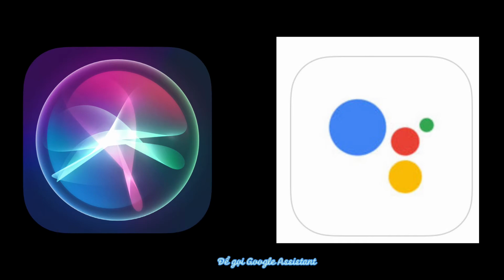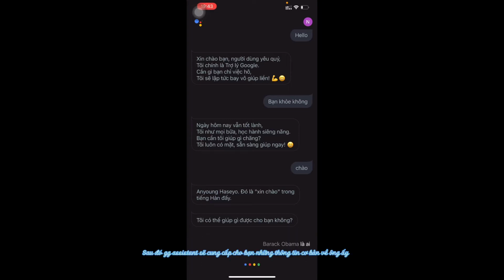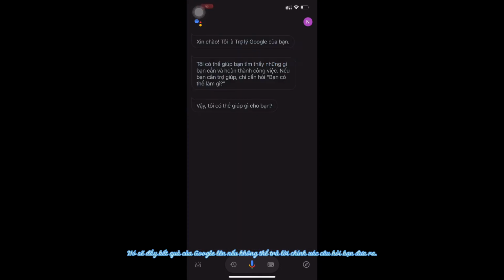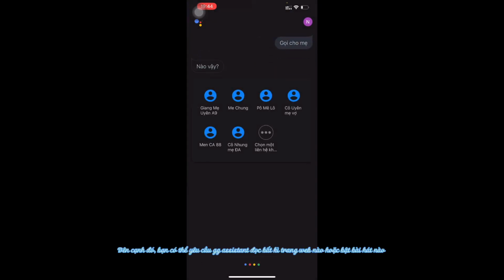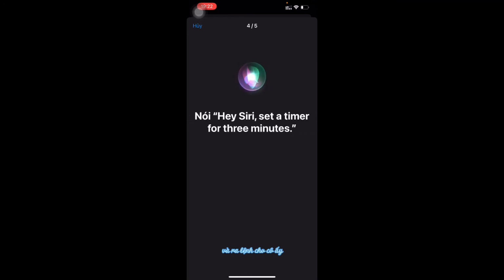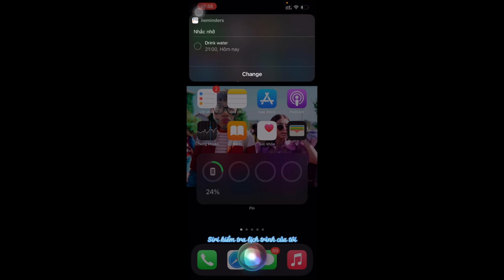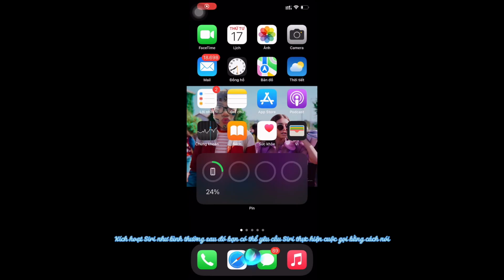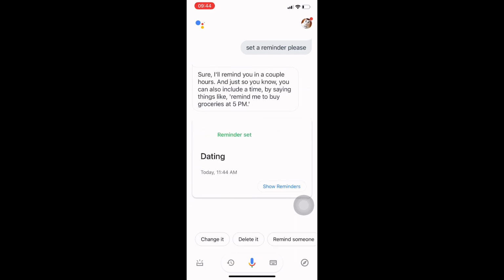How to use virtual assistants and their best features?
TINE206(HK1-2122)K60CLC.2 - Tutorial clip made by Group 4
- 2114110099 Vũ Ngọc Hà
- 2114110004 Nguyễn Thị Quỳnh Anh
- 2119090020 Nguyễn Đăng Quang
Contents:
What is a virtual assistant?
How Google Assistant and Siri can help you?
Timeline:
00:00 | Google Assistant using
02:30 | Siri using